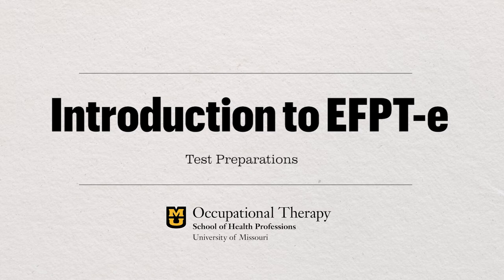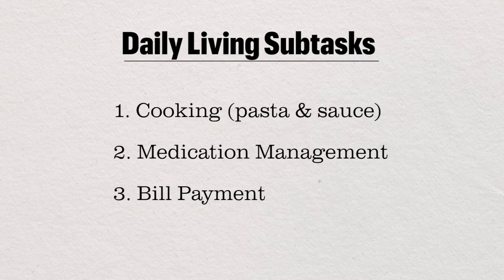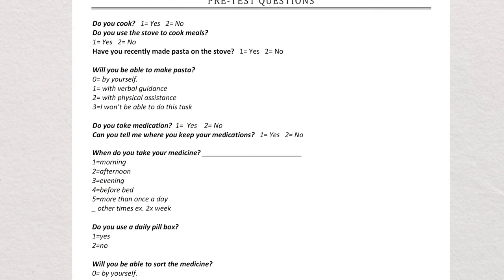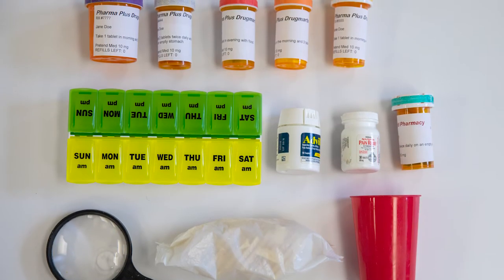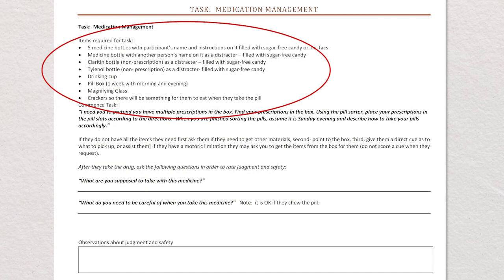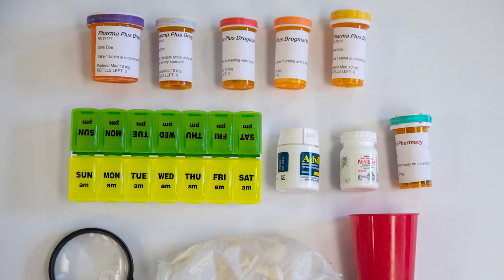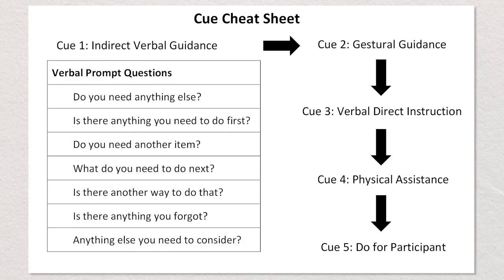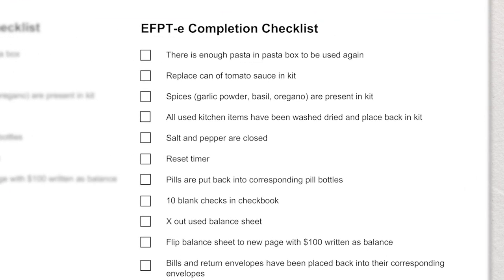Part 1: Introduction to Executive Function Performance Test- Enhanced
Mizzou Occupational Therapy Department Chair Dr. Tim Wolf  discusses what the EFPT-e is and gives an overview of what the test entails.